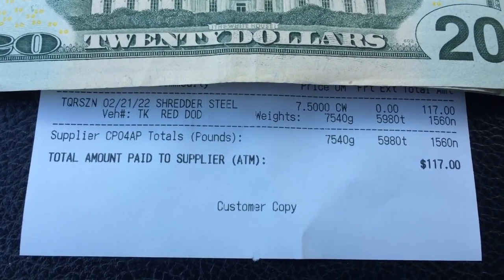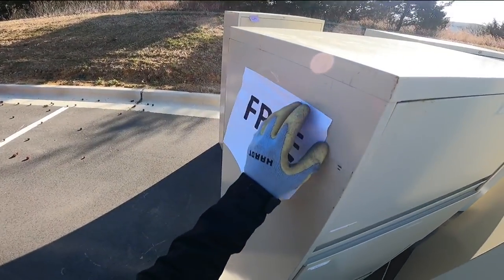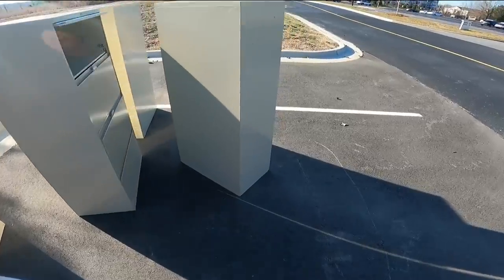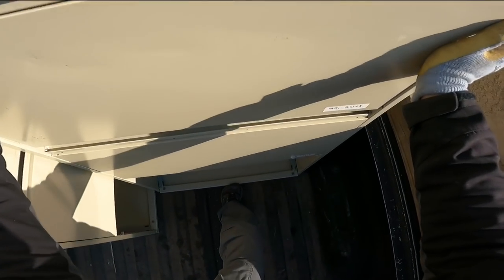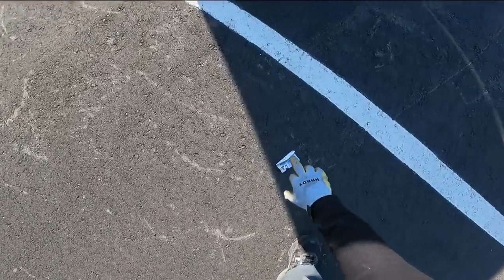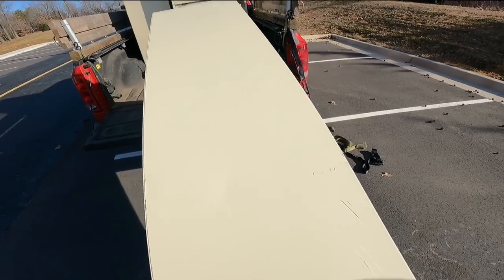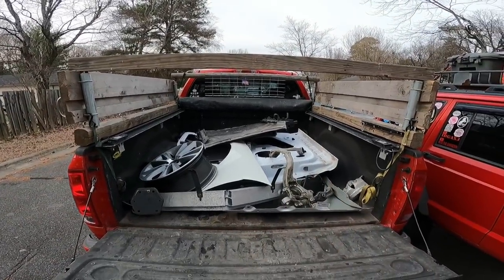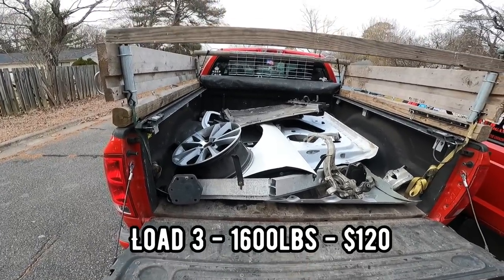A Great Scrap Yard Day! - Taking In 4 Loads Of Metal For Recycling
I take in a total of 4 loads of metal scrap for recycling. Usually I take in 1

I still don’t want a trailer lol